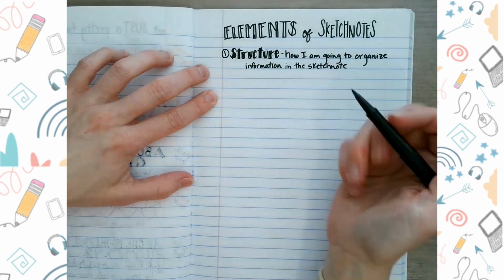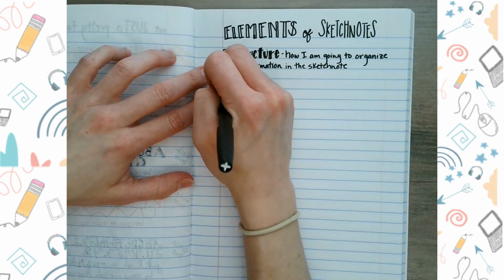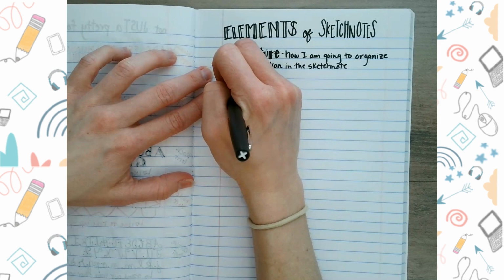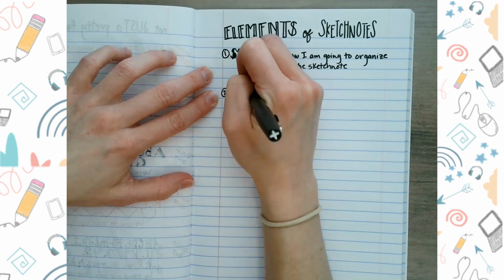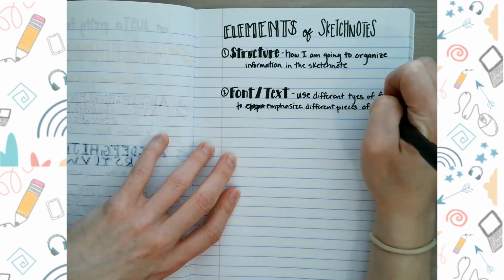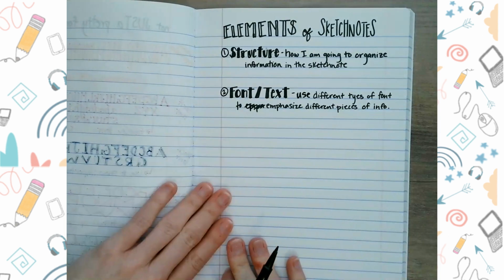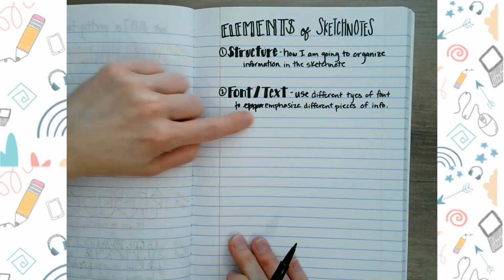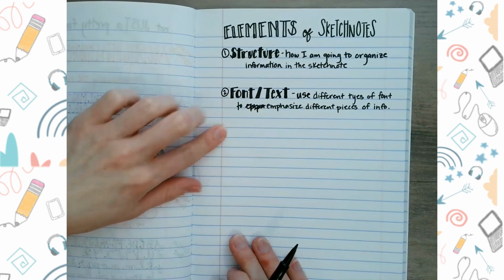Simple Sketchnotes February 27th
This is day 1 of Simple Sketchnotes!  Where we build a ✍️ sketchnote in small chunks day by day, so that at the end of the week we have a complete sketchnote! This week we're looking at the different elements used when building a sketchnote! 🔨✍🏗

Music from WeVideo: Such a Happy Day